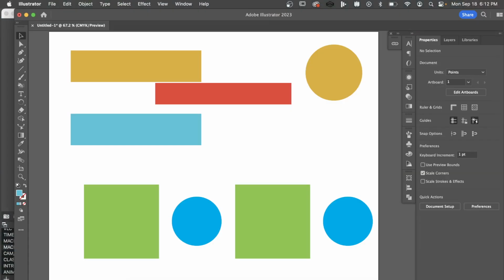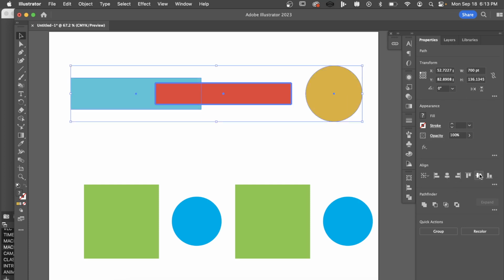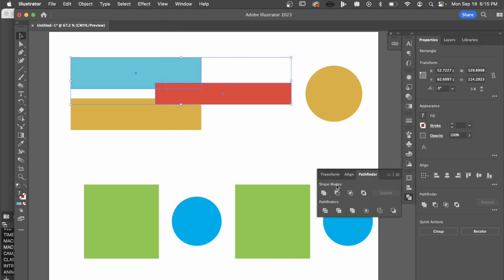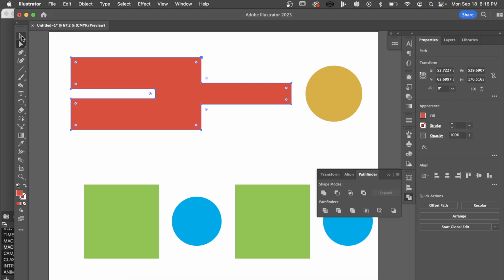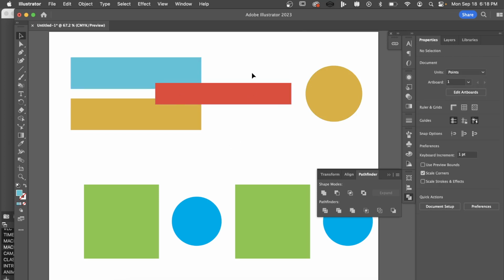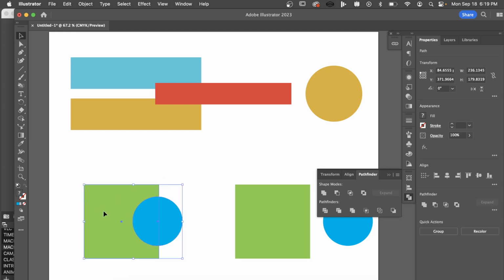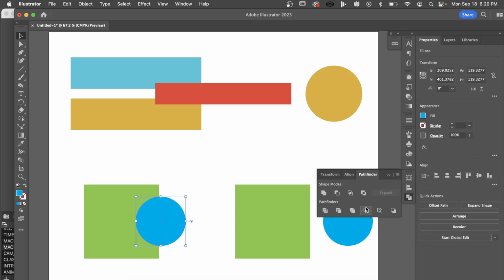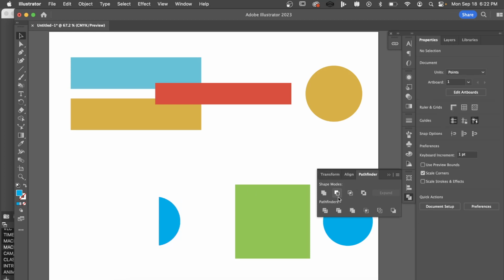Illustrator Pathfinder Introduction